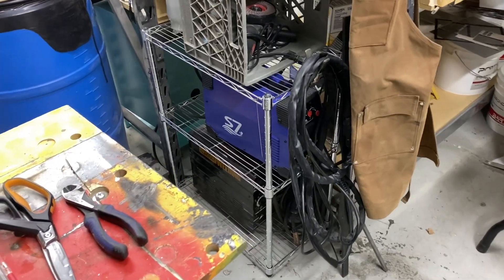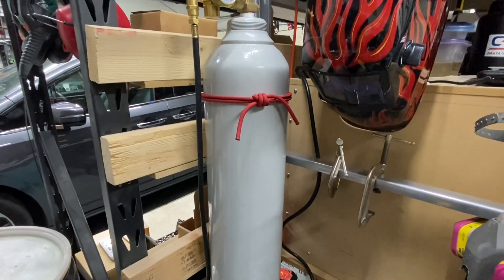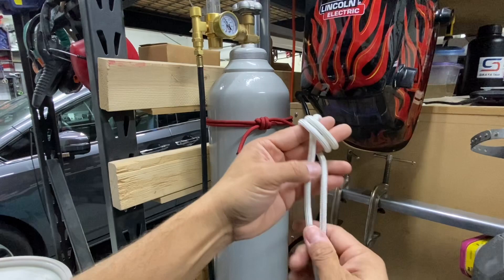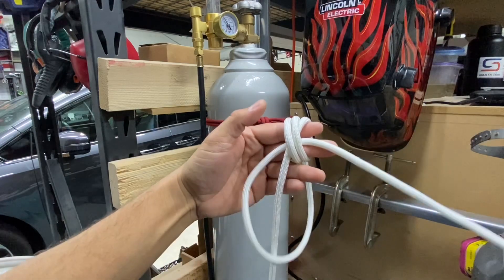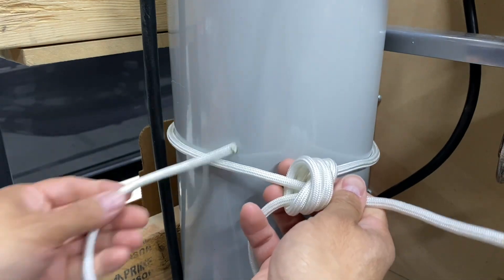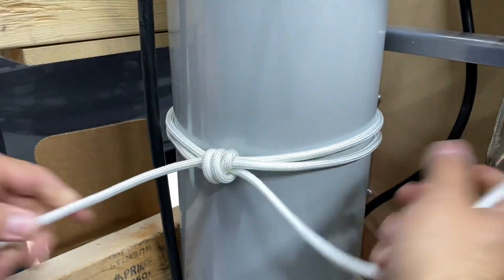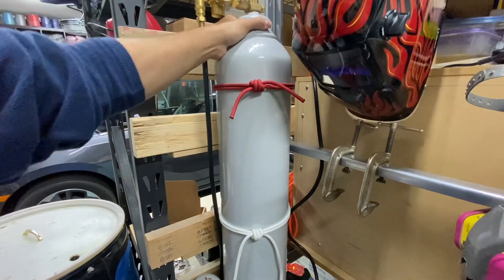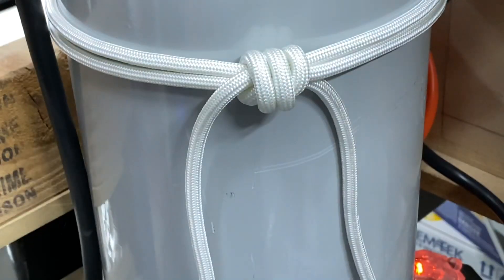A “ZIP TIE” for my ARGON CYLINDER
This is the knot I use for my argon tank. It acts like a zip tie. It’s a modified constrictor knot￼￼.